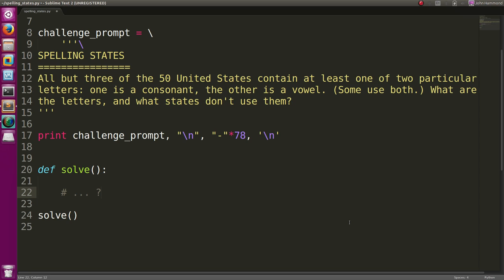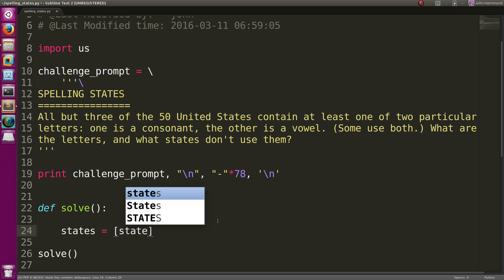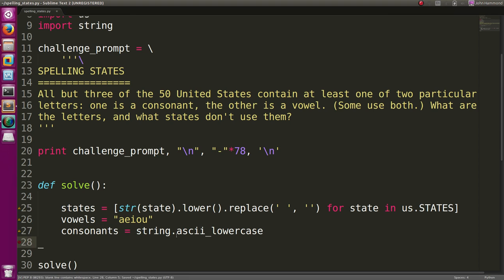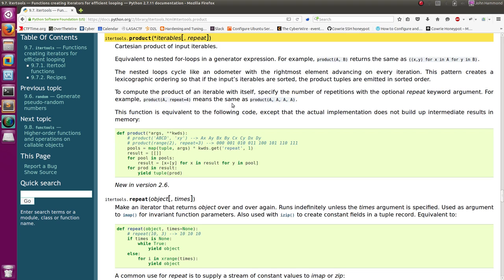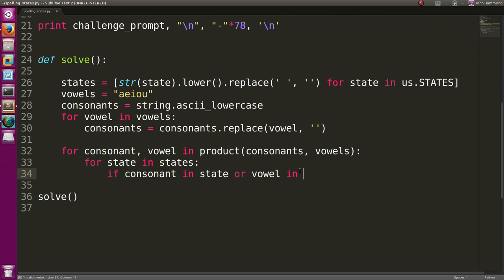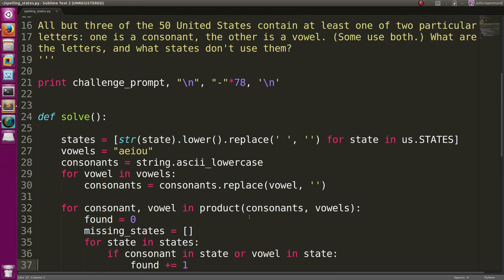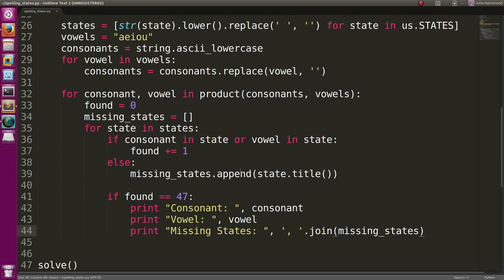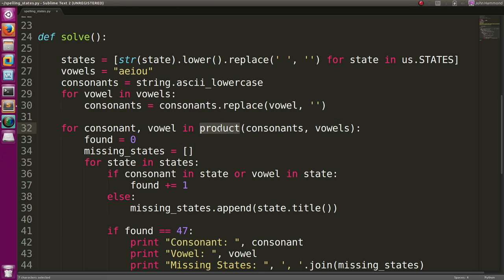04 SOLUTION: Spelling States